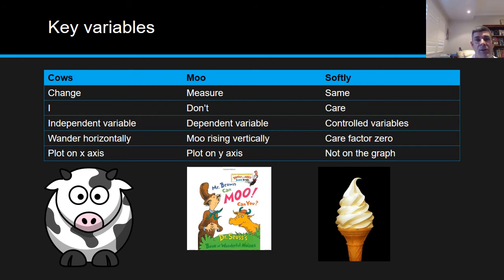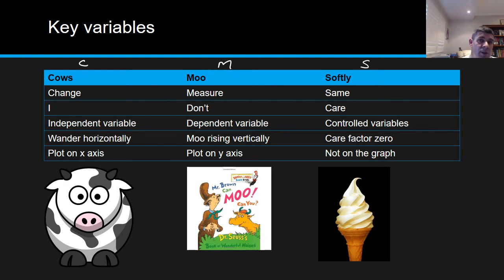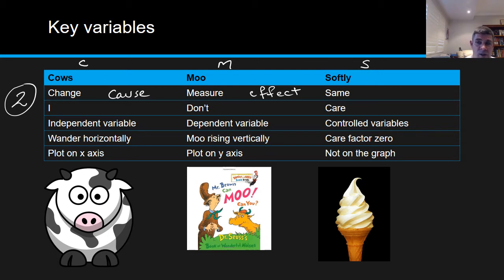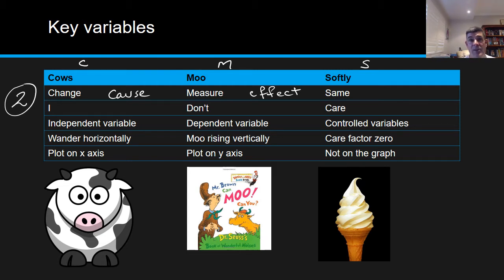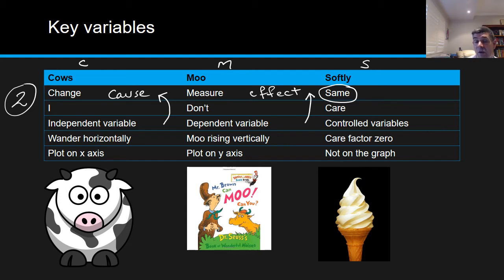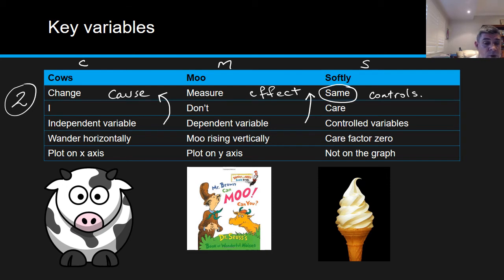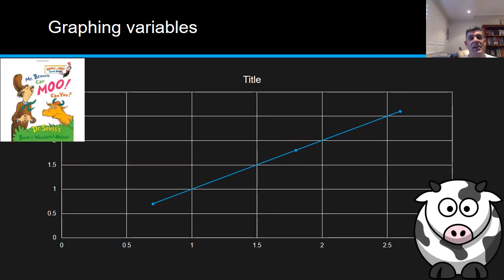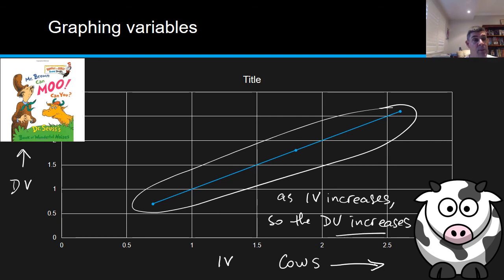Variables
Science Method
Variables - Independent, dependent and controlled